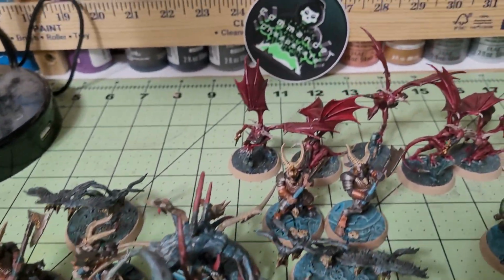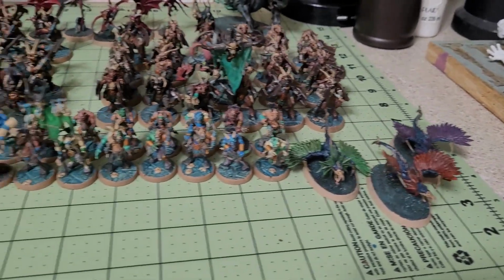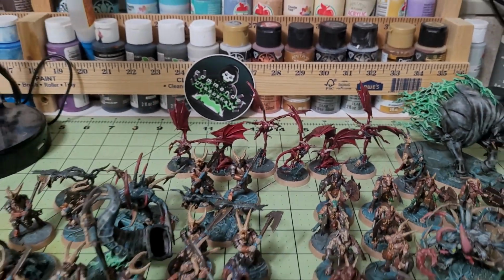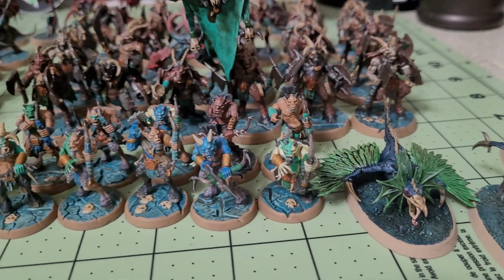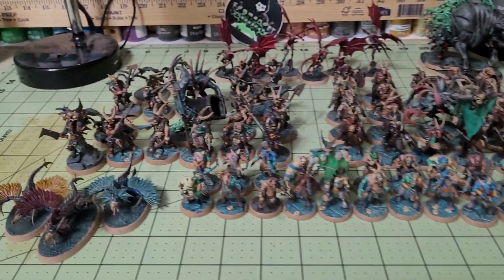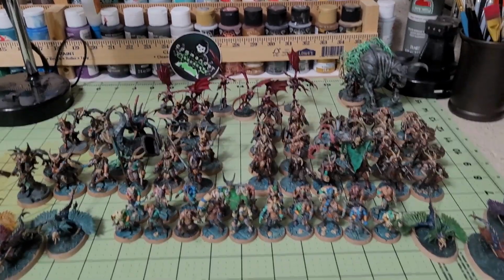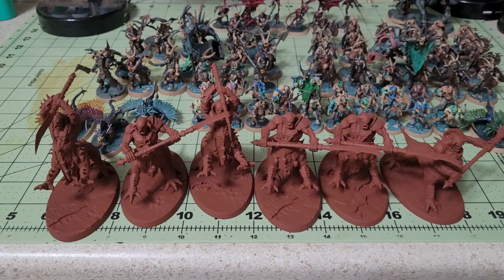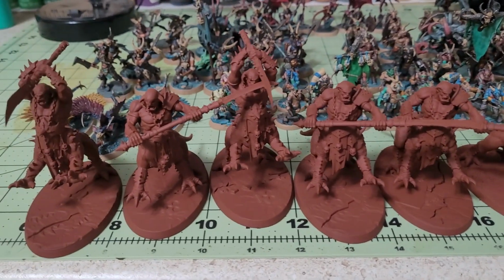Warhammer: The Old World 3000 Point Beastmen Brayherd Army Build Episode #3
HOBBY SIDE:  BEAST MODE EPISODE #3

Welcome to another edition of “Hobby Side”, our series dedicated to the hobby aspect of miniatures war gaming.  On this series we will discuss our current projects, showcase our studio's terrain and miniatures, and present any new information about the wargaming hobby.

Join us as we continue our jouney in building and painting our studio's 3000 Point Beastmen Brayherd Army for Warhammer:  The Old World!

We will discuss the army's compostion and discuss our future design elements for this project!

On this channel we feature the following Miniatures War Games:
Mordheim
Necromunda
Necromunda:  Ash Wastes
Blood Bowl
Kill Team
Warcry